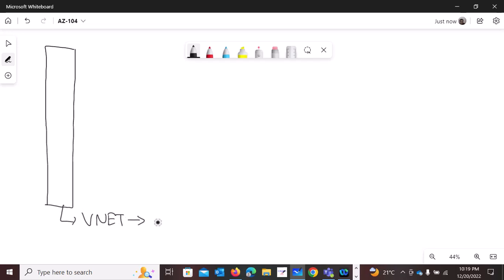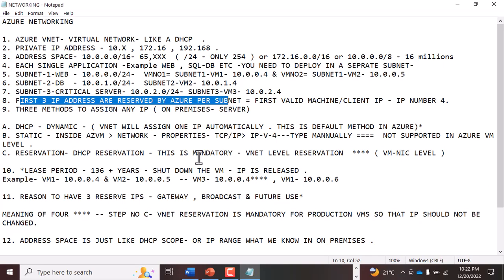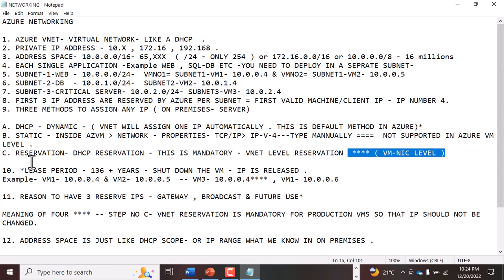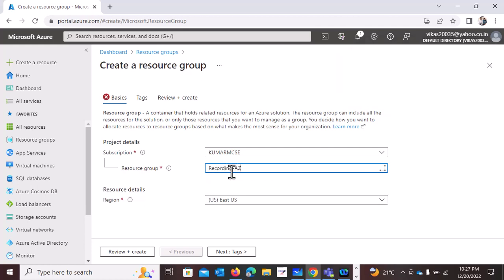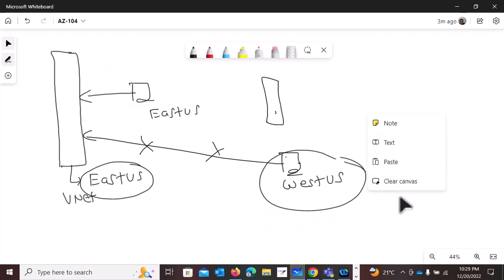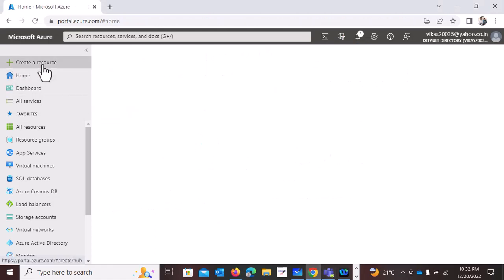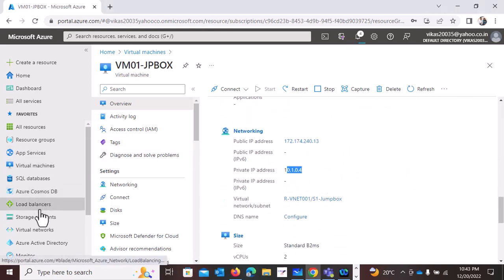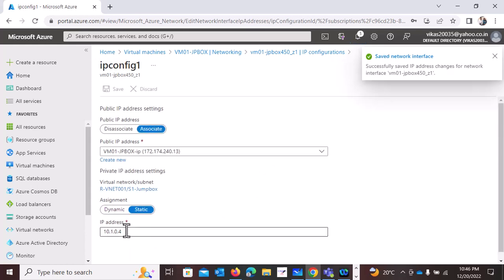EP 3 Configuring Azure Virtual Network